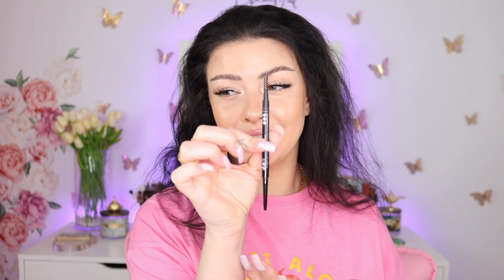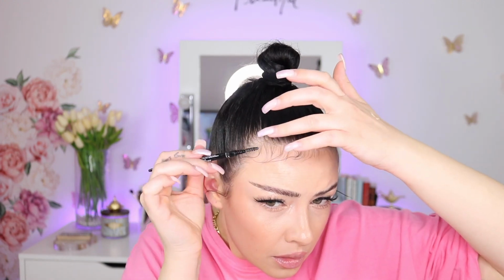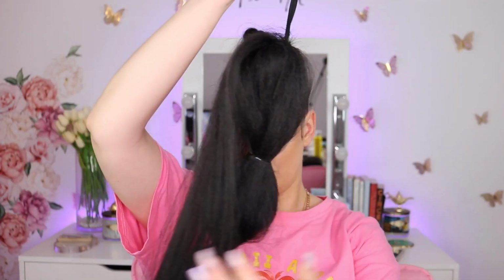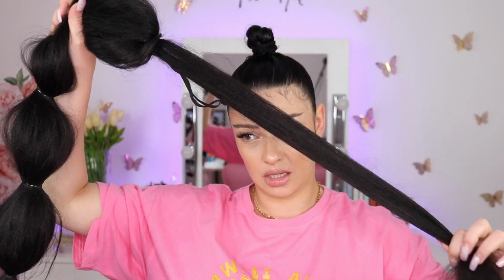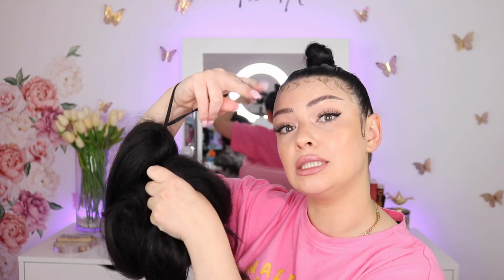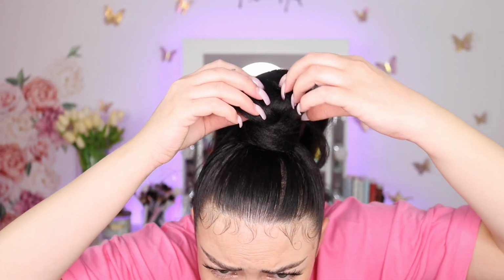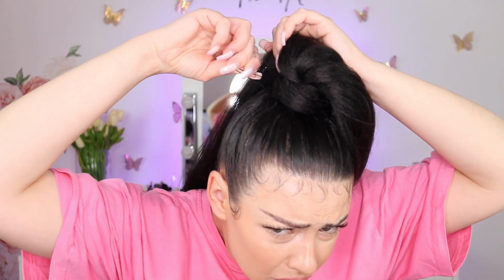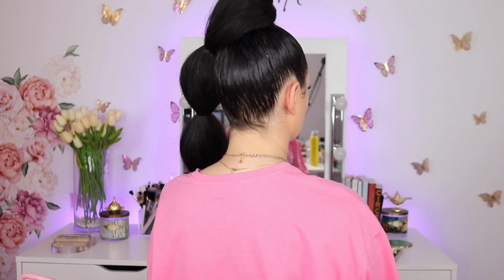HOW TO: BUBBLE PONYTAIL USING BRAIDING HAIR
✨ Open me!! ✨

Hi cuties 😘 I had so much fun recreating this hair style for you guys!! I hope you enjoy and let me know if you want to see more hair tutorials from me 😅
PS: I'm not good at hair, like at all but I'm learning, ok.bye

• Products used:
bobby pin
hair elastics
hair spray
hair gel
a lot of hair
strong arms
patience
ShowJarlly Kanekalon Hair Extension Braiding Hair  12,00€ Amazon
Eco Styler Styling Hair Gel 8,00€ Amazon
Schwarzkopf Got2b Glued Blasting Freeze Hairspray 4,50€

I got educated on how to use braiding hair by watching these ladies :

🌙 Check out Rakuten for cash back 🌙
Get $10 bonus for signing up via my link and follow the instructions 🤑
If you'll get a bonus, I'll get a bonus too!!

All the products shown in this video are purchased with my own money!! All my opinions are my own and 💯% honest.